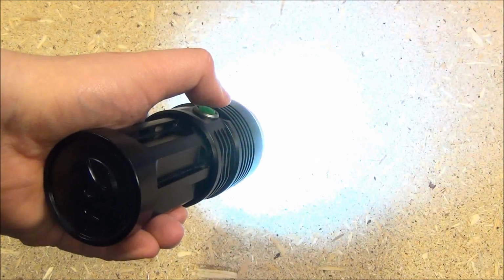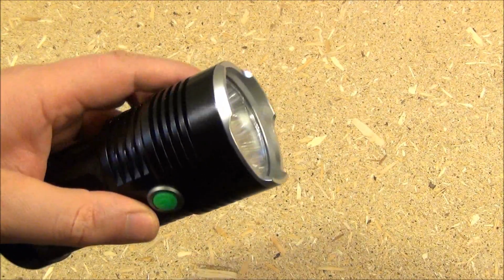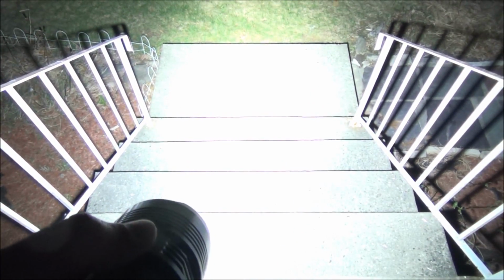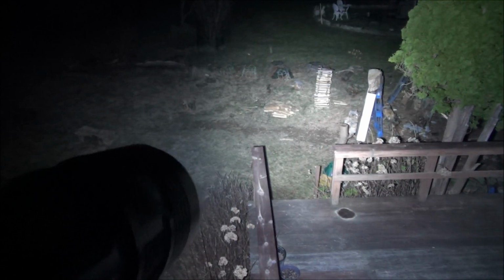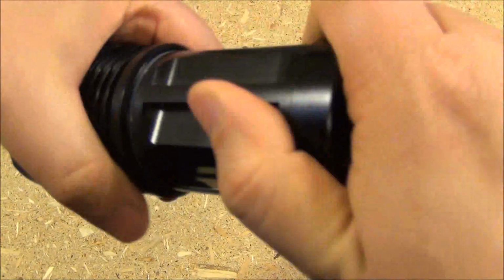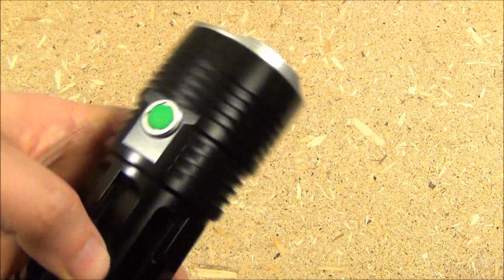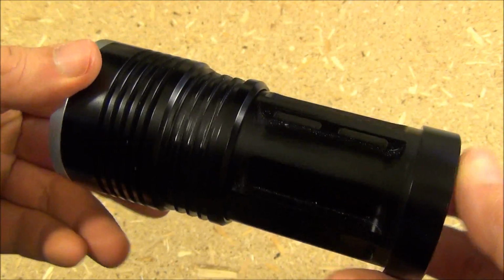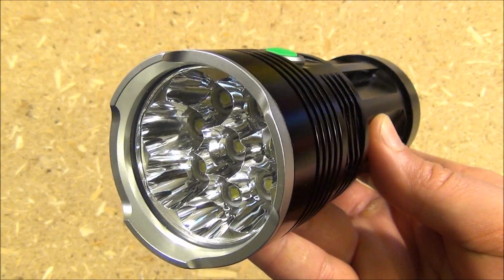SkyRay King 8 Flashlight Review, Incredible Floodlight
THE SKYRAY KING 8 IS AVAILABLE HERE (CURRENTLY $43.50 ON SALE)